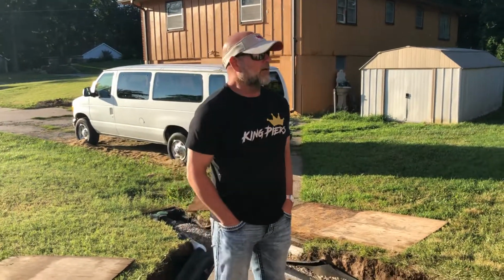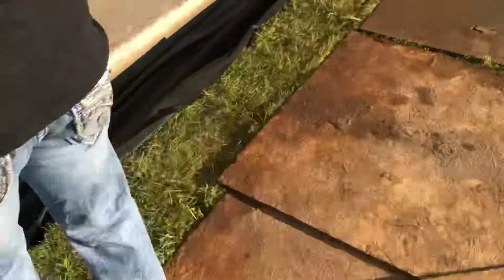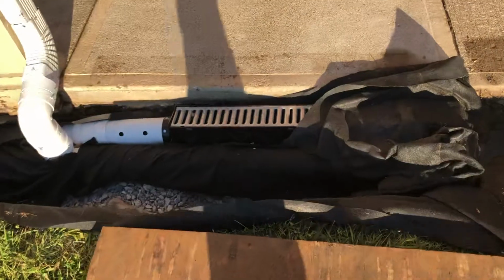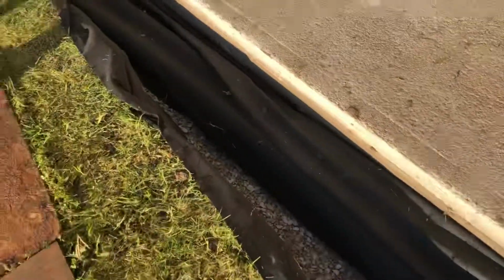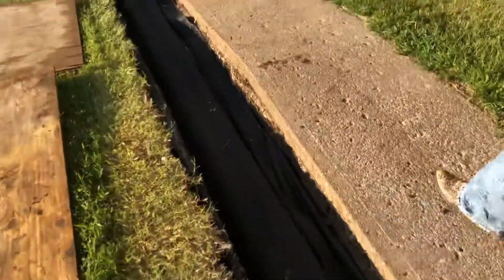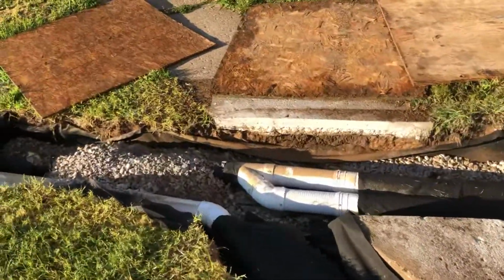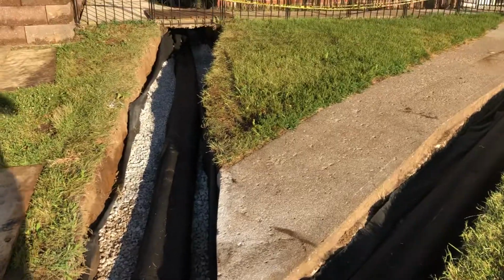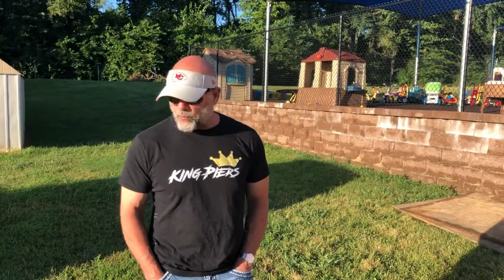Controlling and Eliminating Water Infiltration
King Piers finishing up in Kansas City, Kansas installing our King Piers Style French Drain that will keep the water from infiltrating into the basement of this church where they have their daycare.
After a 2” rain last night the daycare was dry and although 50% complete, this proves that our French drain system is the best solution to take care of & control underground water.